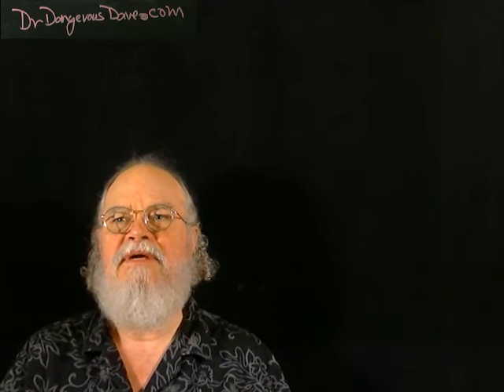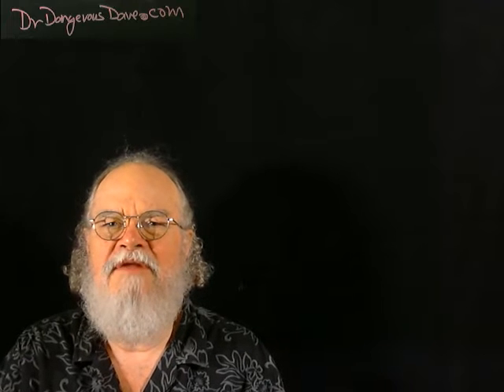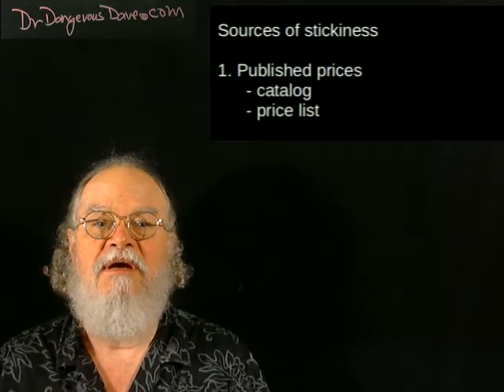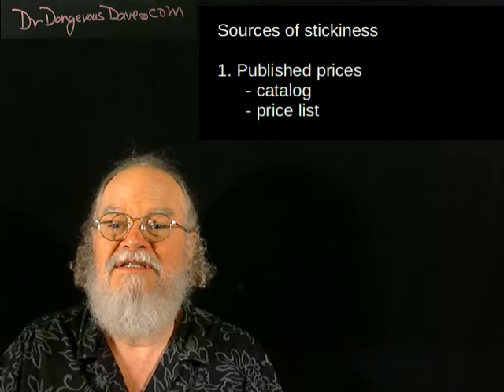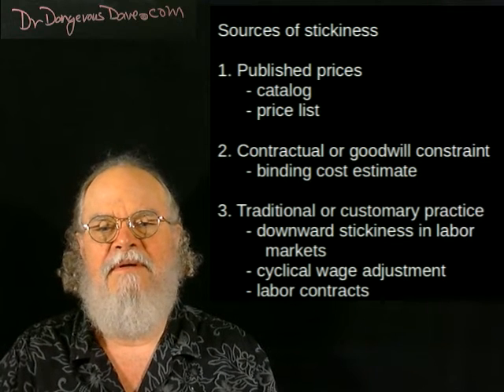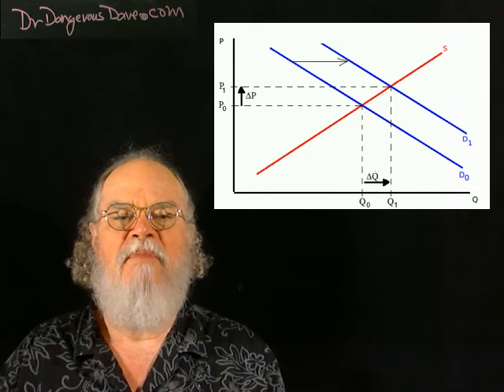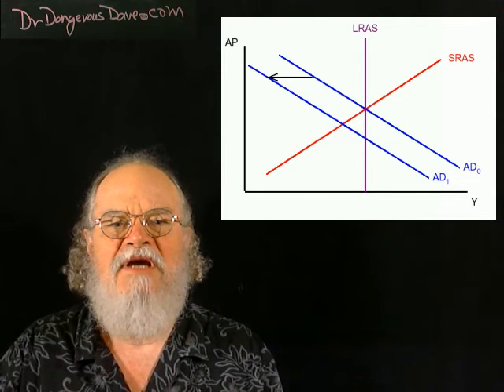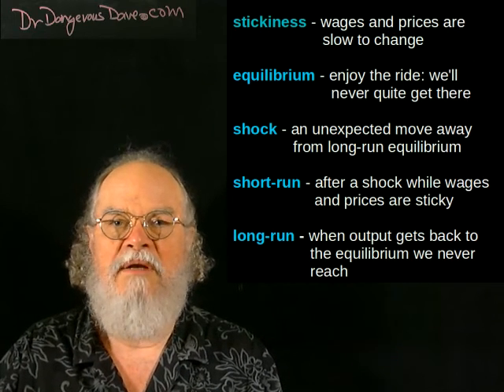Sticky Prices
From the series on undergraduate Intermediate Macroeconomics. Turn on closed captioning (CC) if you want to take notes.

A short video about wage and price stickiness in the basic macroeconomic models. The sources of stickiness are discussed, along with definitions of shocks, short-run, and long-run in terms of stickiness and equilibrium.